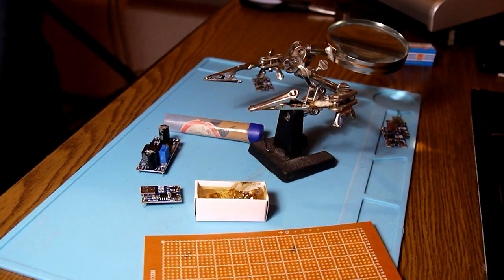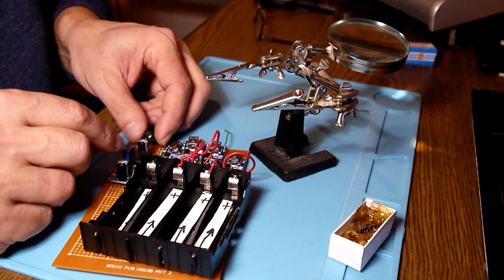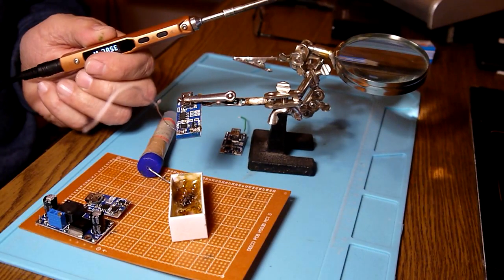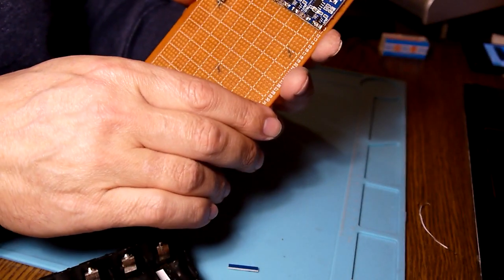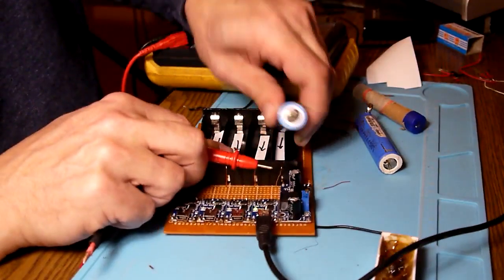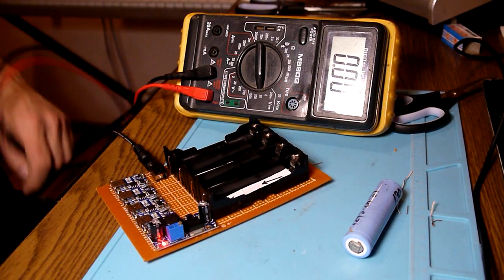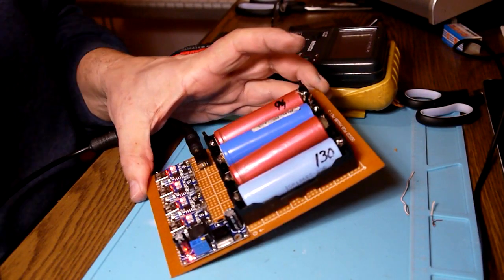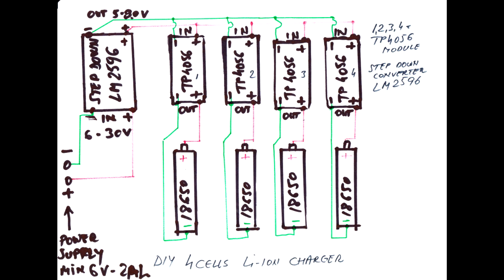How to DIY Li-ion 18650 charger from any power supply 6-30V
How to DIY simple and easy to be done Li-ion 18650 cells charger with TP4056 charging modules and a step down converter.It can be supplied with any power supply like laptop ones or wall adapter at least 6V and 3Ah..